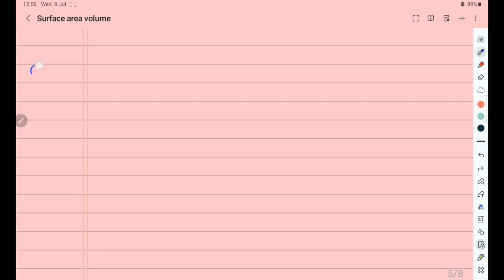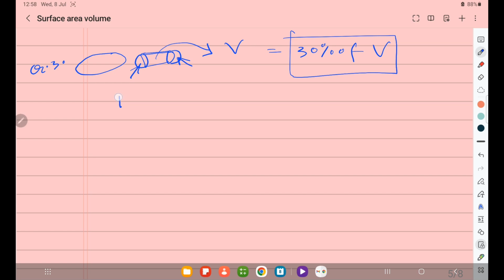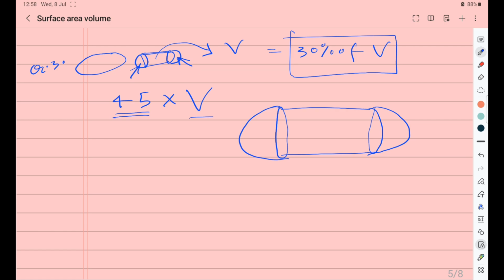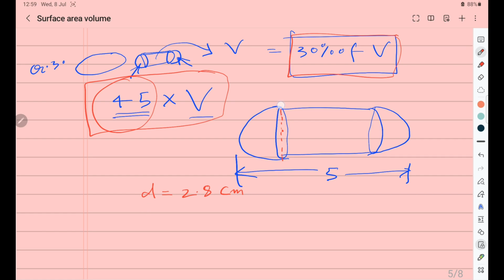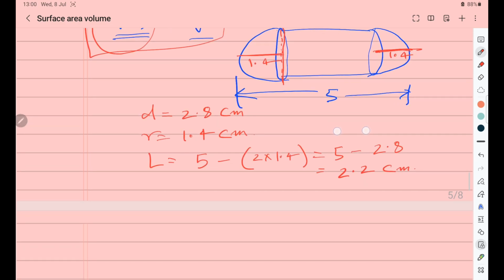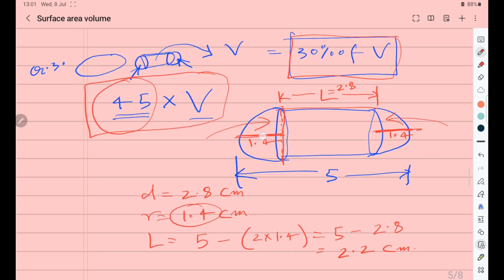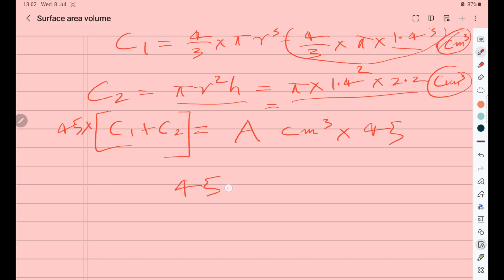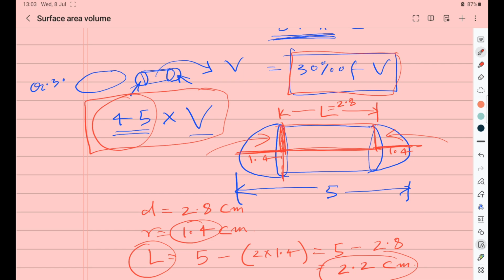Surface Areas and Volumes Class 10 part 4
In this video, we visually unfurl the surface areas of a cylinder, cone, and cube to understand where their formulas come from. We also demonstrate volume concepts dynamically using water-filling animations. Perfect for NCERT Class 10 Maths students preparing for CBSE board exams